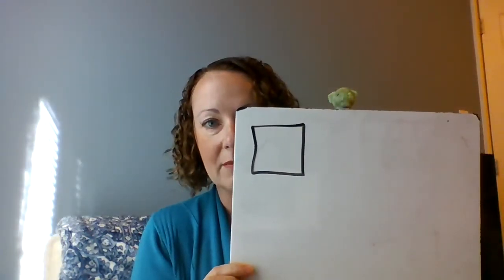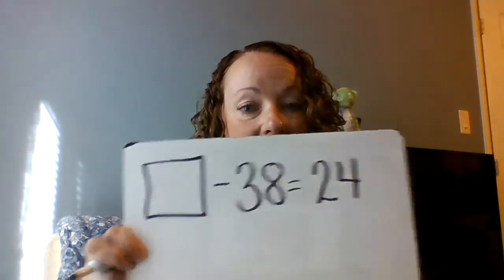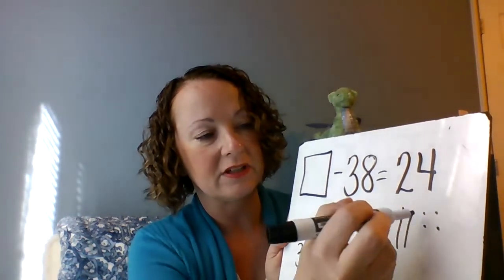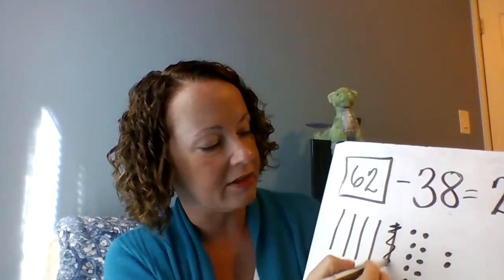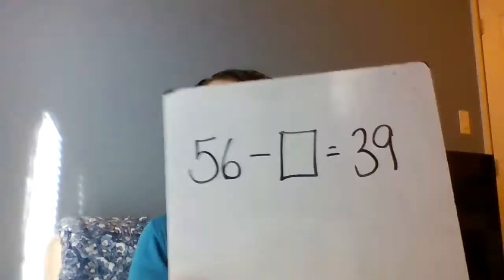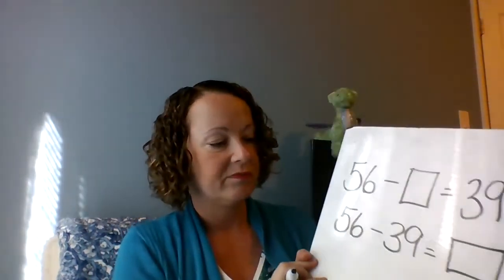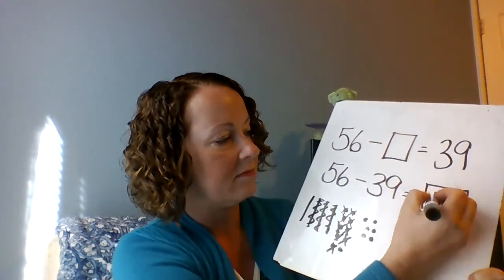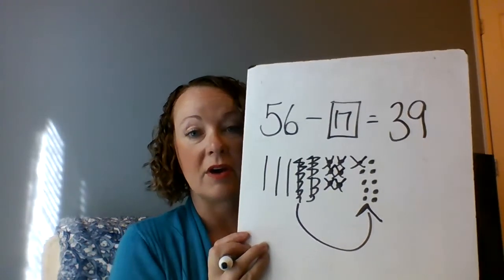Unknown start / Unknown change in subtraction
A quick review of how to solve unknown start and unknown change subtraction problems.